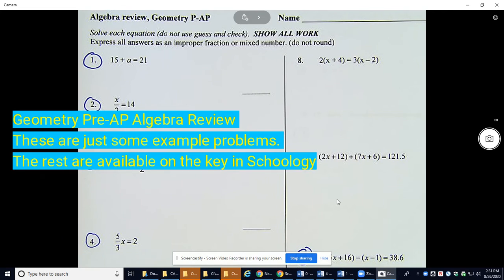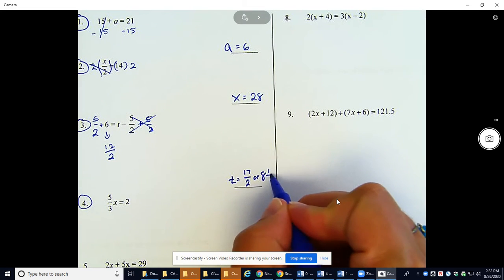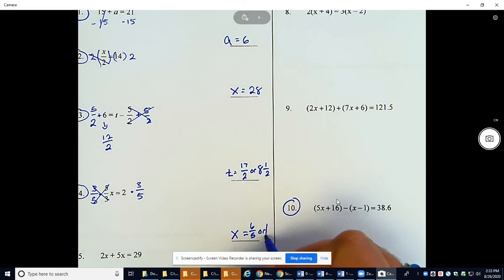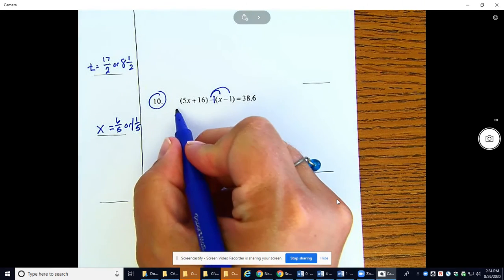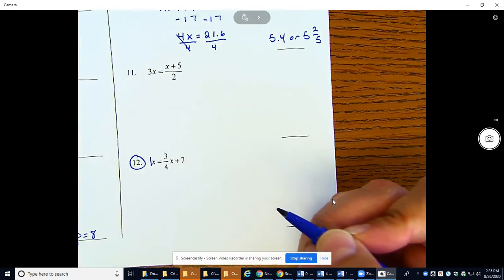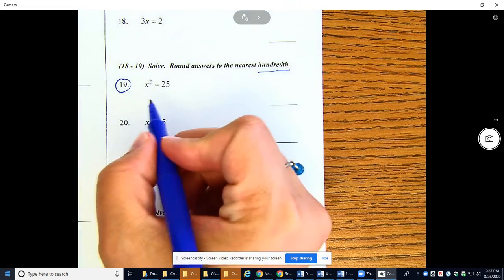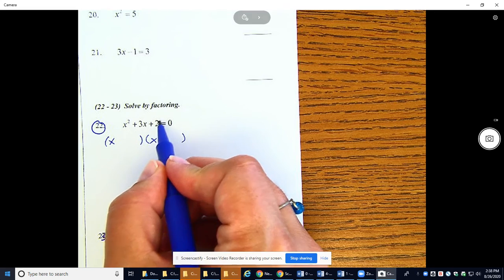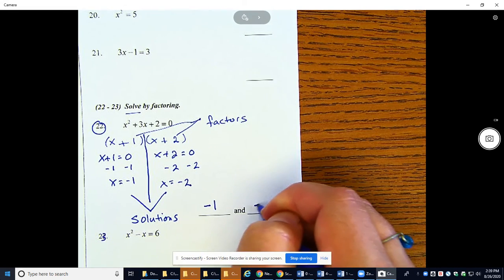Geometry Pre-AP Algebra Review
A select few problems from the Algebra Review